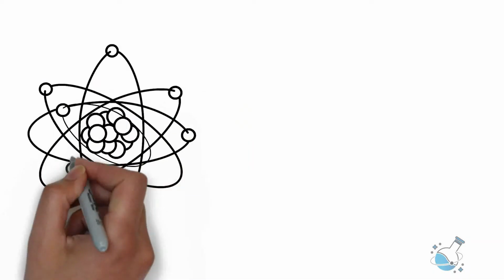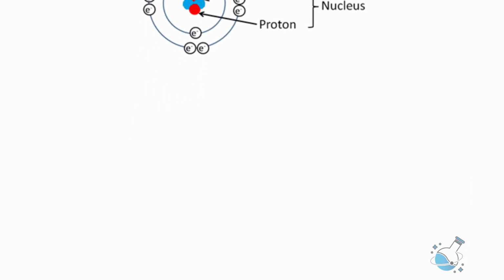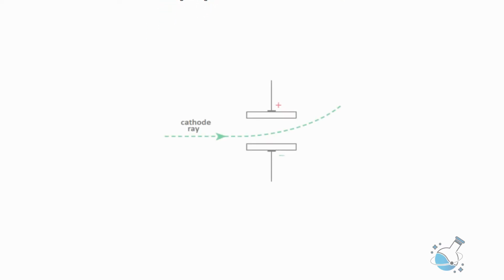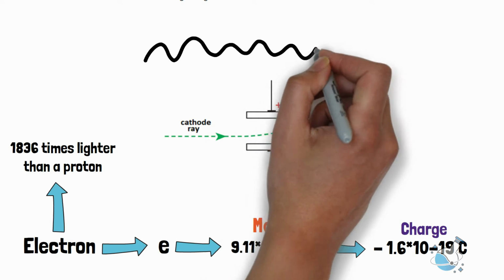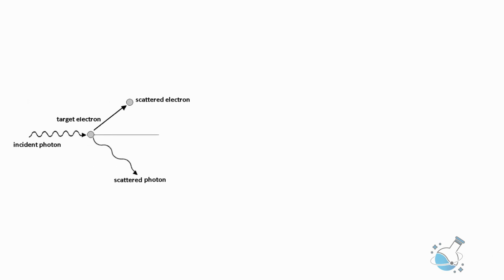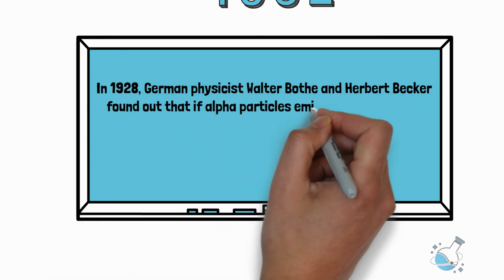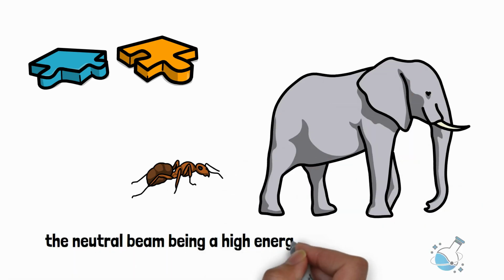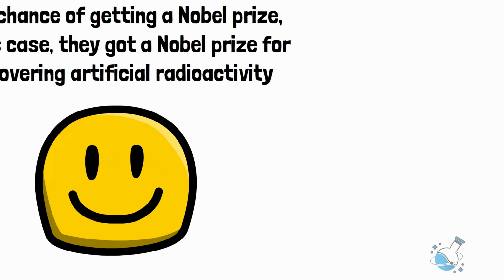Subatomic Particles ।। Electrons, Neutrons, Protons ।। Chemniverse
Electrons, neutrons, protons, etc. - these terms have become very common nowadays. They are called subatomic particles.

Even two centuries ago scientists believed that every substance was made of indivisible particles called an atom. But as the world advanced, we
learned that an atom consists of many smaller particles called subatomic particles.
This knowledge is the very thing that started the explosion of technological and scientific advancement. We learned about the atomic structure which helped us explain the properties of atoms. And now we are also on our way to find out how the universe really works.
There are 12 elementary particles in the universe and many composite particles. In today’s video,
we have tried to describe the discoveries and properties of electrons, protons, and neutrons.
These three subatomic particles contribute most to the structure of atoms.
If you want to know how these particles make up an atom, you can watch our video on Atomic structure. We hope it will give you a good idea of atomic structure using very simple terms. Here

But that doesn’t mean others aren’t important. Every particle’s contribution is indispensable. But this is a topic for another day.
So, without further ado let’s hit the start button.